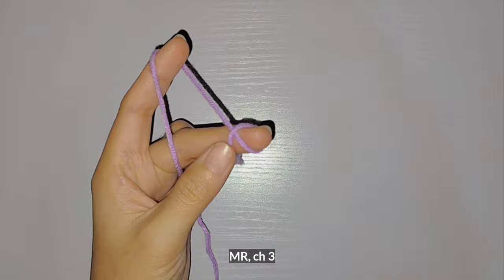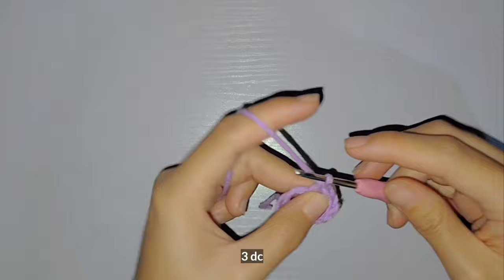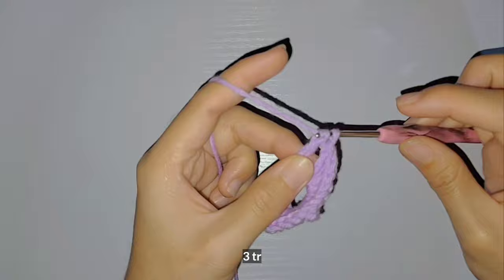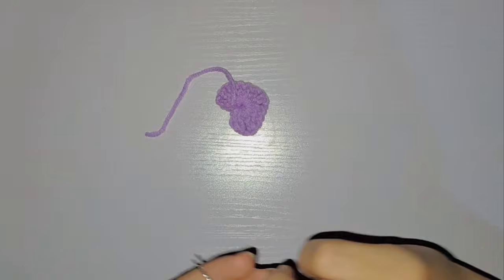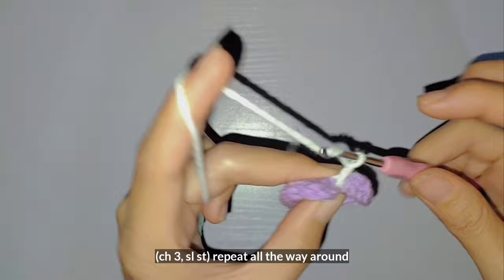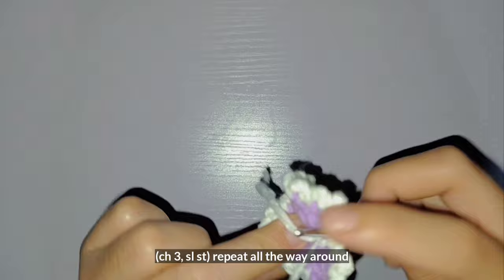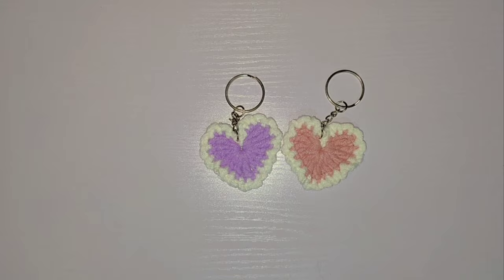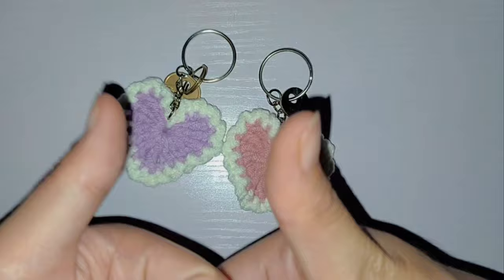[Tutorial] Crochet Easy Heart Keychain/Bag Charm/Keyholder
[Tutorial] Crochet Easy Heart Keychain/Bag CharmKeyholder

MATERIALS
5 ply milk cotton yarn (I recommend using monaco yarn)
3 mm hook
darning needle
scissor
key rings

ABBREVIATIONS
ch (chain)
tr (triple or treble crochet)

Editing
•Camera used: Realme 5 Pro
•Editing apps: Meitu, Canva, Capcut

•Age: 21
•College level: 3
•Course and University: BS Chemistry, BSU
•Hobby: Crocheting, Writing stories
•Address: Baguio City, Benguet, Philippines